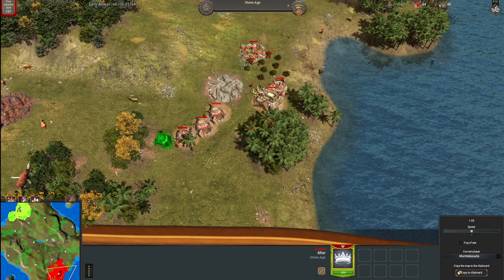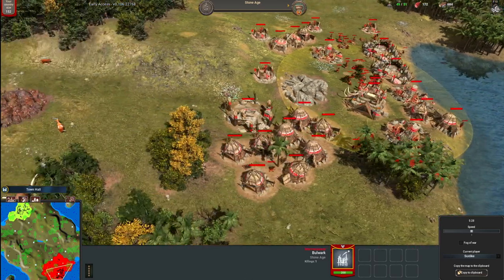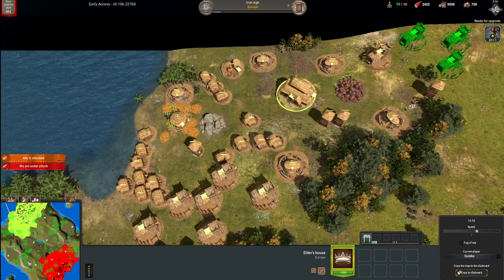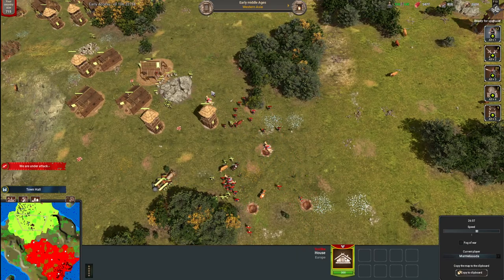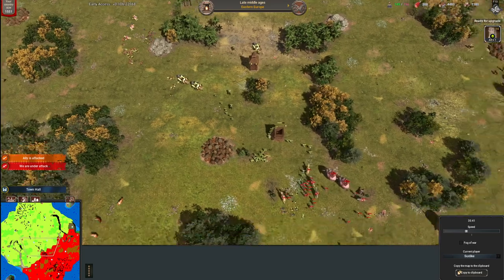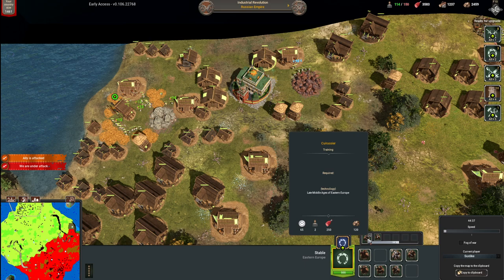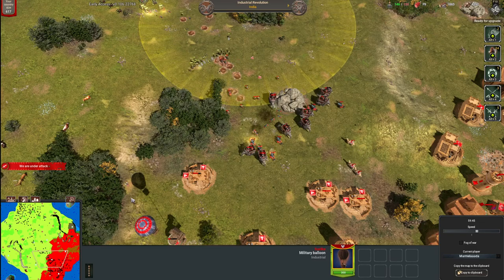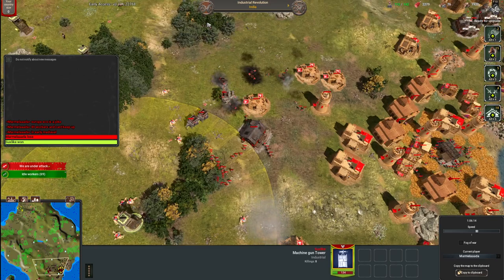World War Selection Marmelaaada vs Suxlike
Also check out War Selection channels -